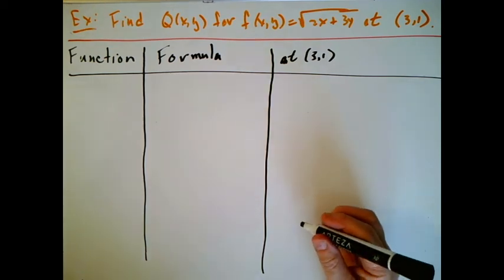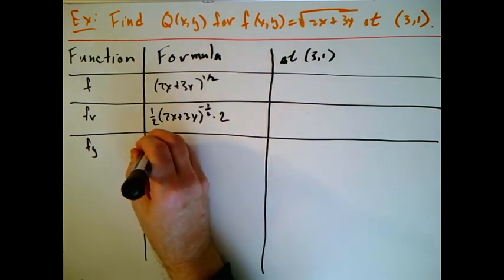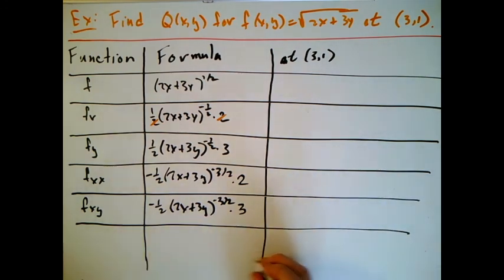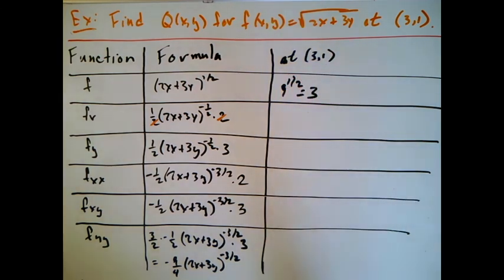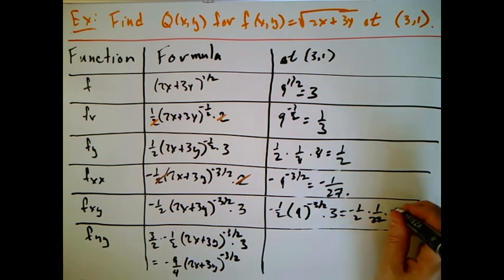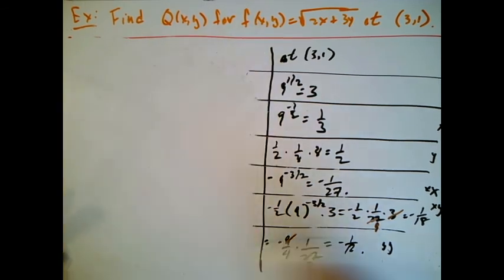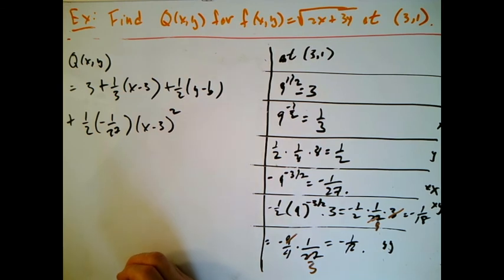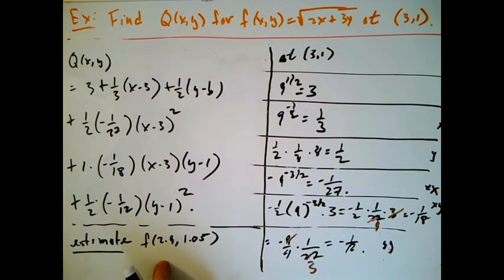FindingTheQuadraticTaylorPolynomialAnExample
We write out the Quadratic Taylor Polynomial for the function (2x+3y)^0.5        around the point (a,b) = (3,1)